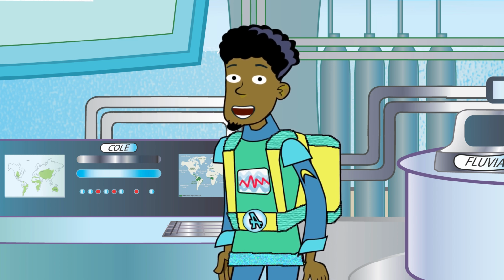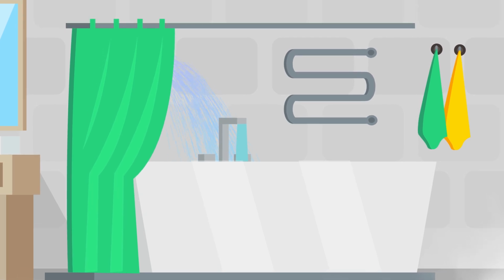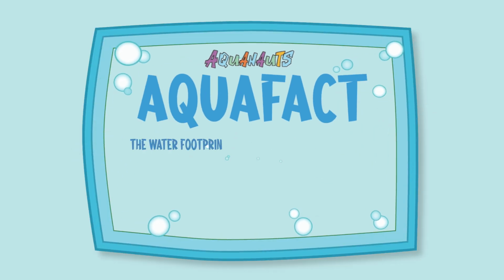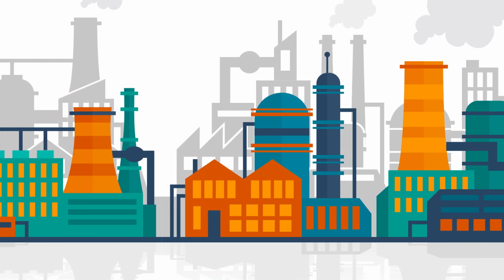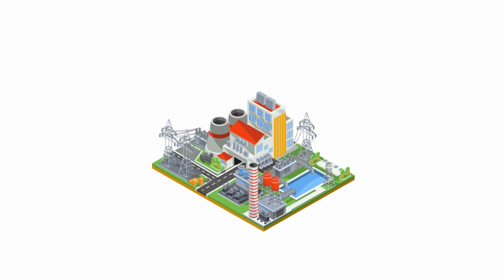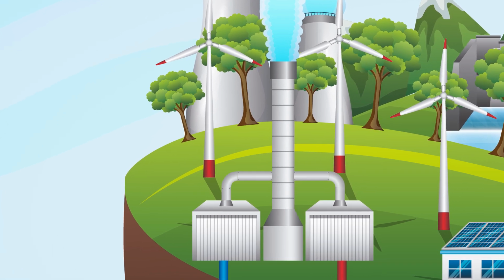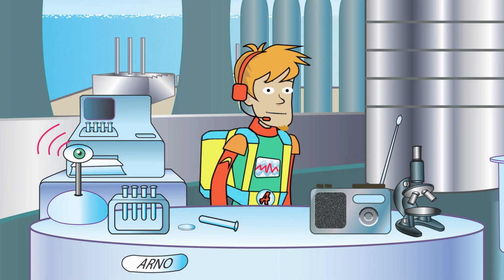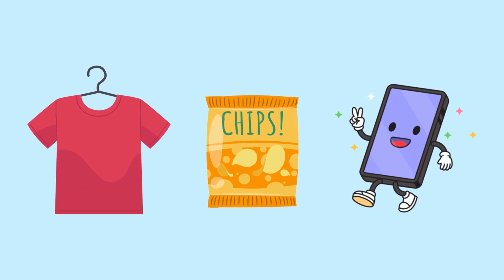Water In Everyday Things (Aquanauts)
The Aquanauts discover that water is used in almost everything we do and consume – from food to smartphones, and that this hidden usage is called "Embedded Water" and it's crucial to understand to know our true water footprint.

Fun Kids is a children's radio station in the UK! Listen on DAB Digital Radio across the UK